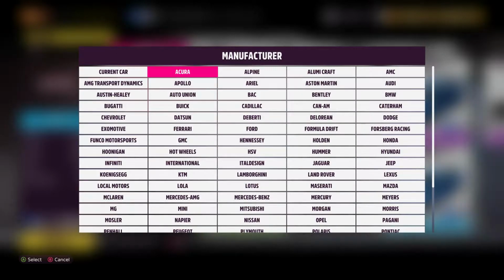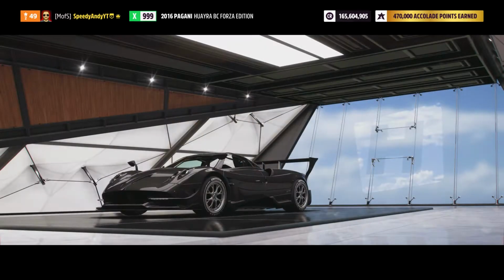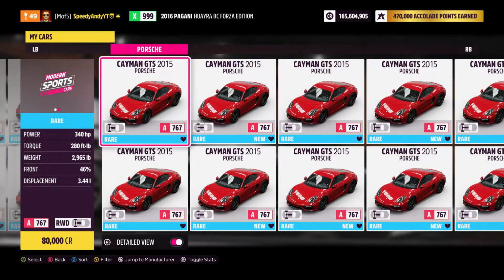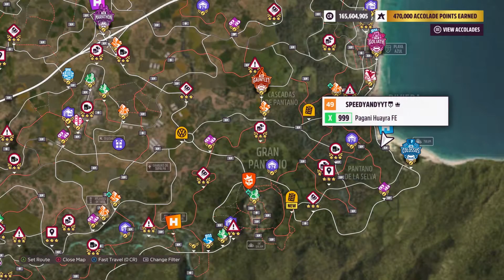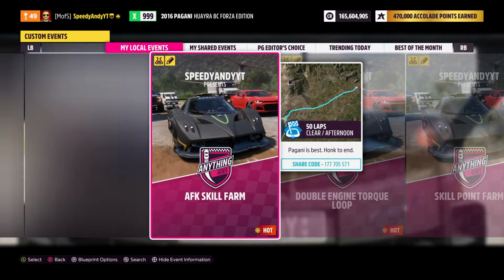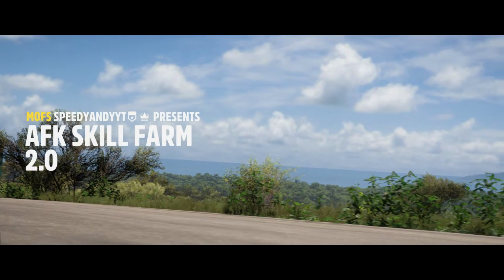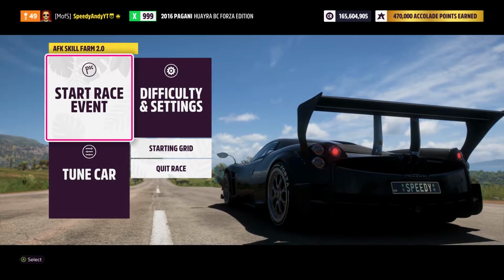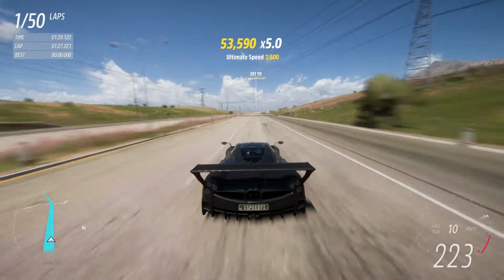999 Skill Point AFK Race in 3.5 Hours - Forza Horizon 5 - Xbox/PC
Race Share Codes - Los Jardines Circuit
AFK Jumps Race V2 - (Less Points - Safer) - 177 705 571
AFK Jumps Race V1 - (~999 Points in 3.5 hours) - 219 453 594

Pagani Tune Code:
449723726